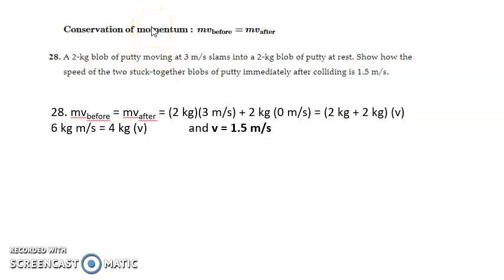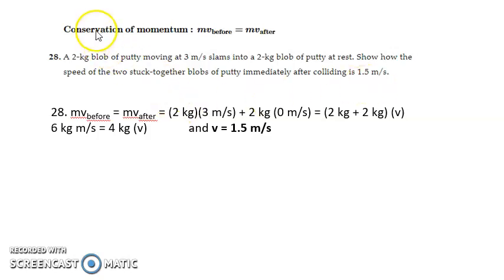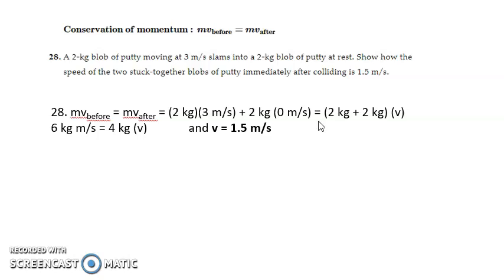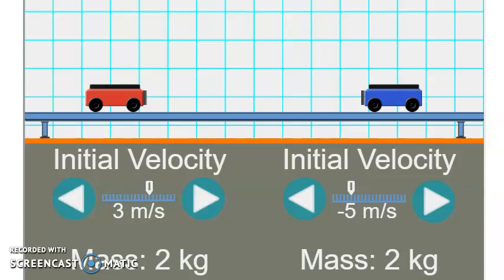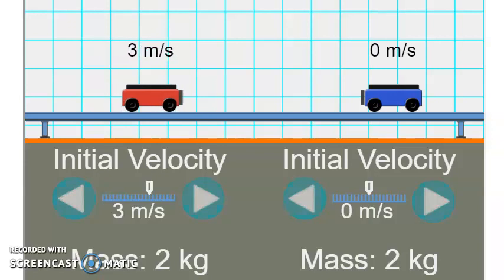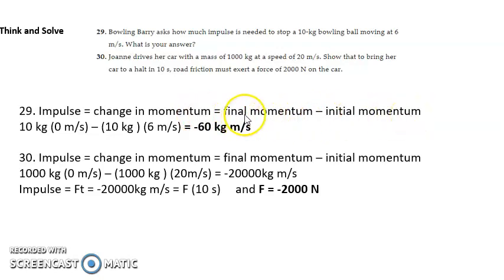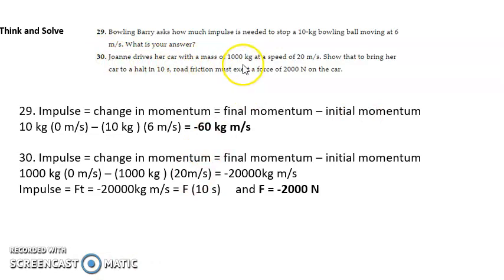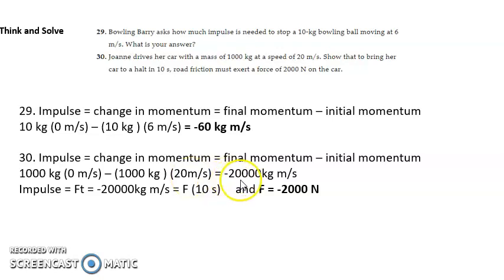momentum problems 2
This is a discussion on solving simple momentum problems.